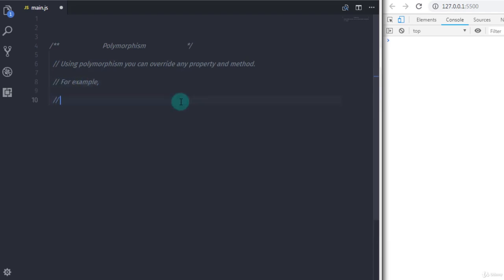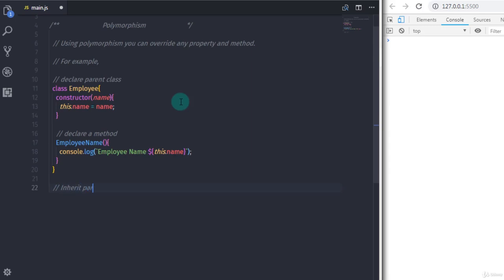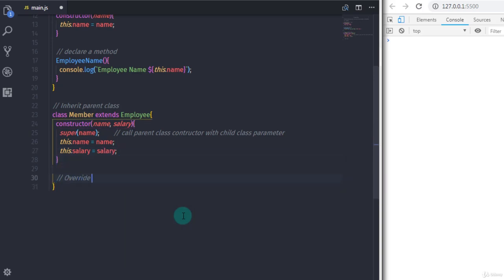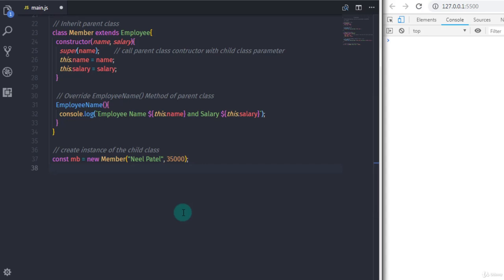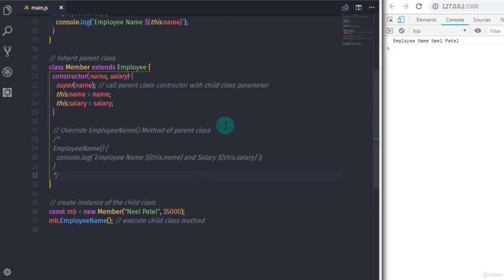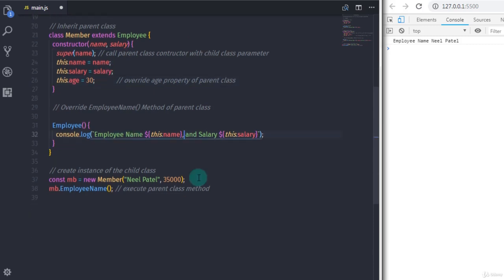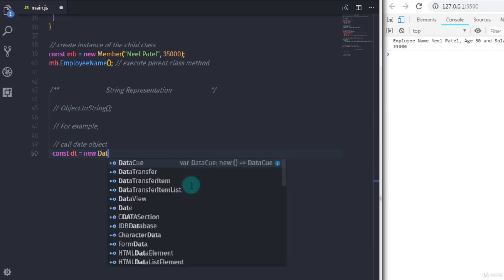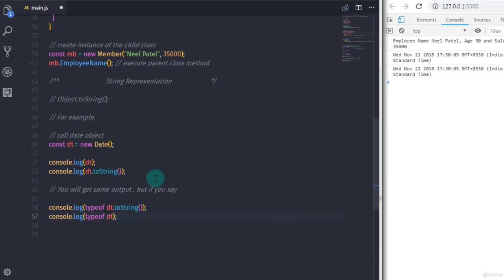52. What is Polymorphism Understand how to use it - JavaScript Course for Beginners